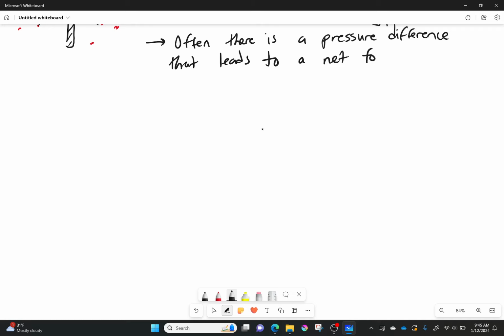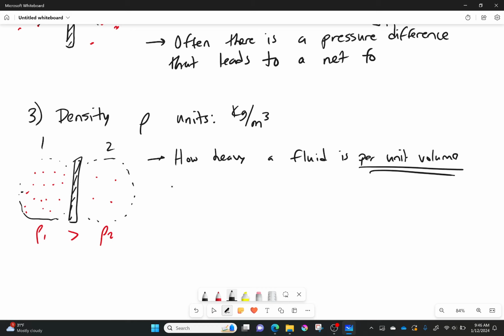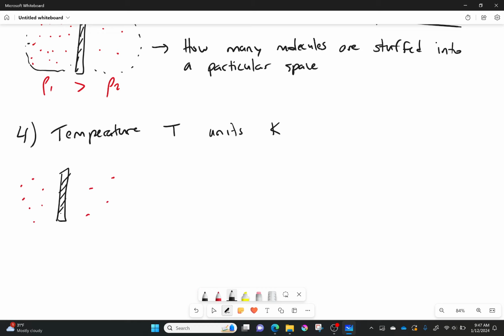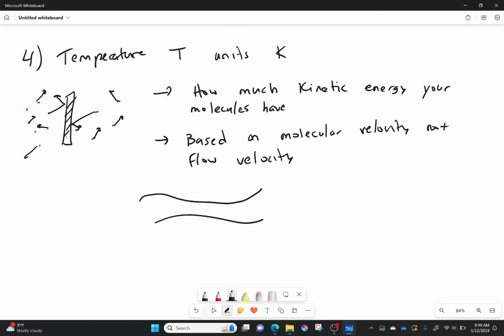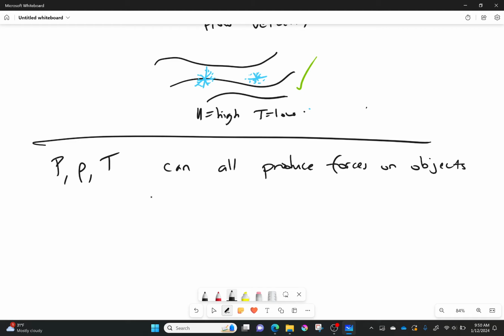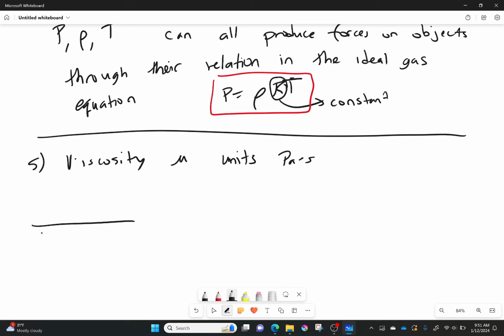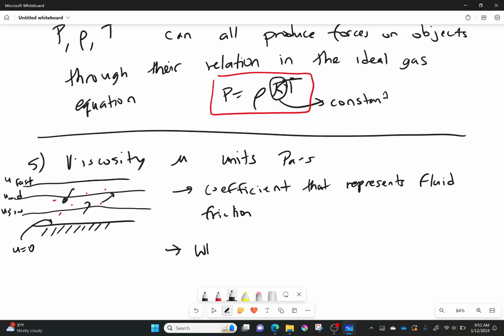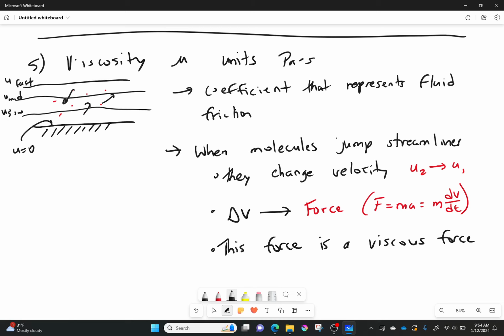Density, Temperature, and Viscosity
Each of these variables involve molecular motion and what happens when different flow molecules move from one area to another.